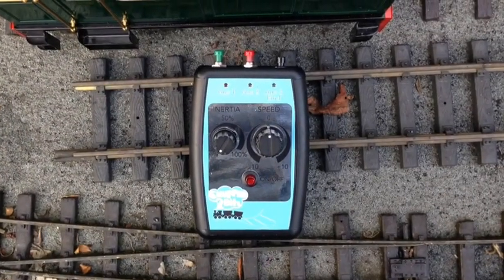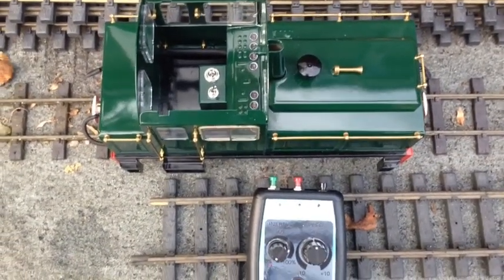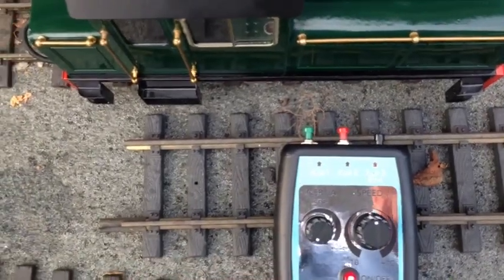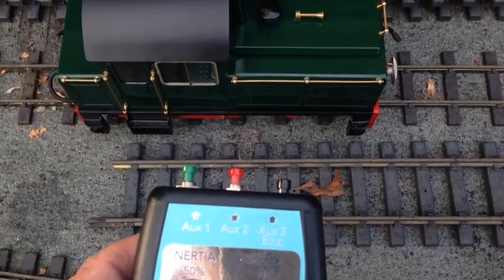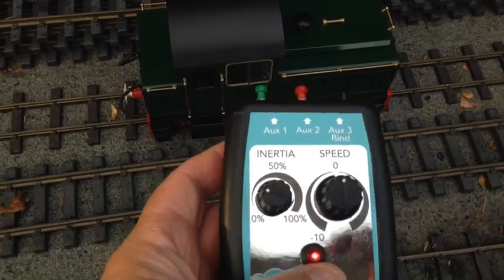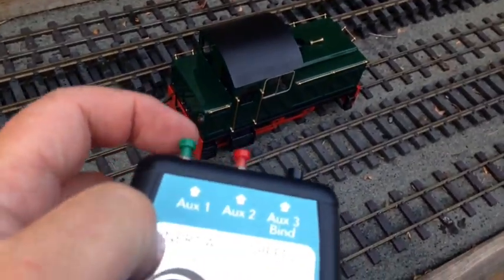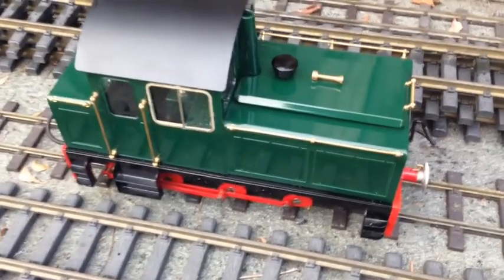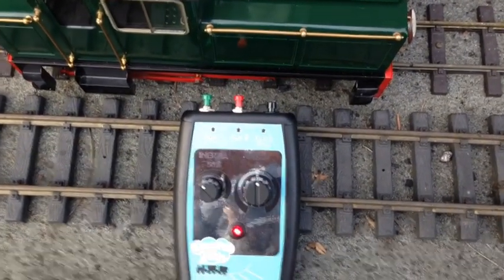Chuffed 2 Bits new transmitter demo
This demonstration shows my new 2.4Ghz DSM2 compatible receiver which means it can be bound to receivers such as those manufactured by Spektrum and the Orange receivers sold by HobbyKing.  It has a range of 30 meters and in this demo is controlling a Roundhouse engineering Cricciath Castle which also features one of my diesel sound units and electronic switches (sold separately).